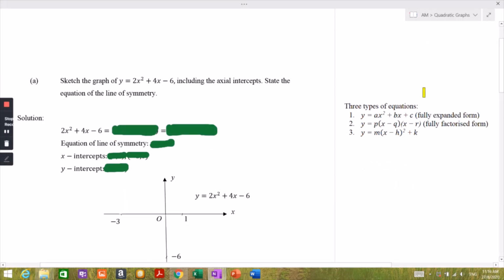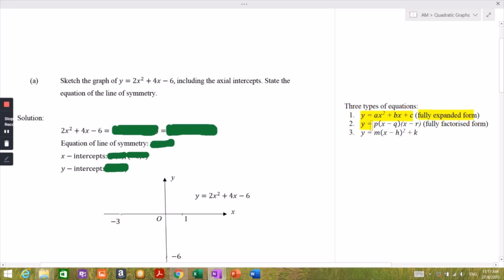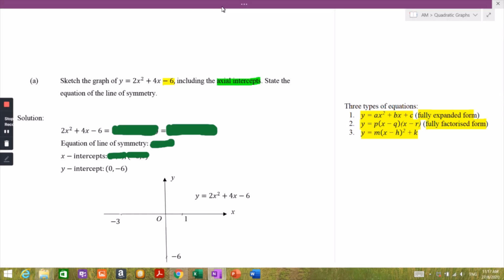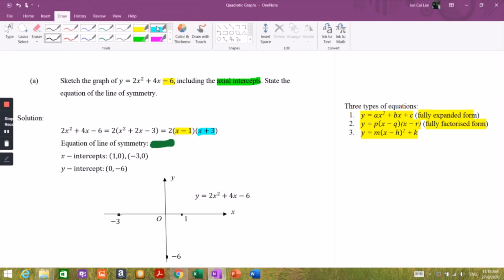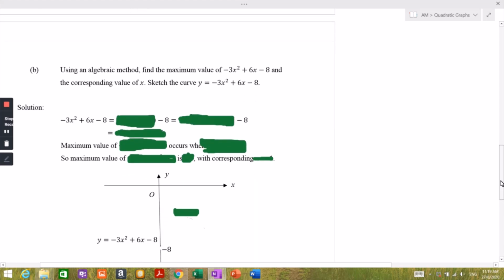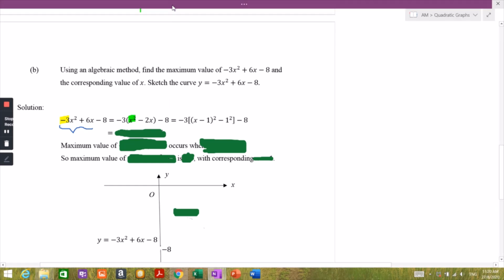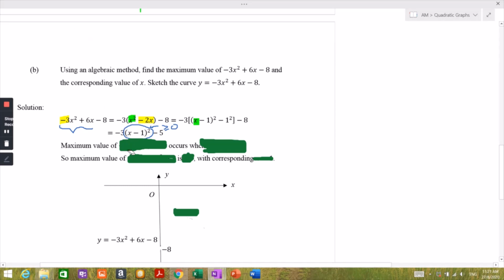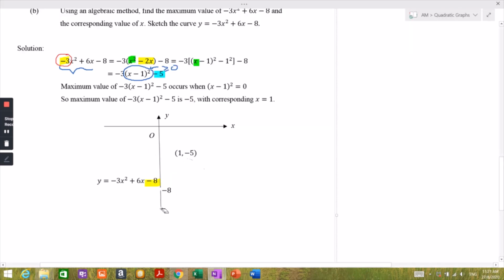Add Math - Quadratic 2 - Graphs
This is a video covering the concept sketching the graph of a Quadratic Function from its polynomial, factorised and completed the squares form!